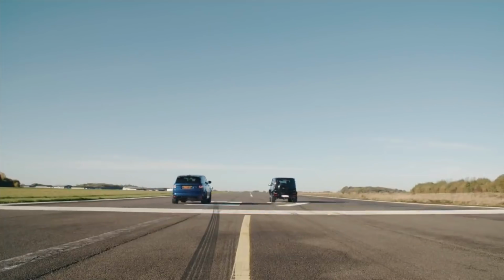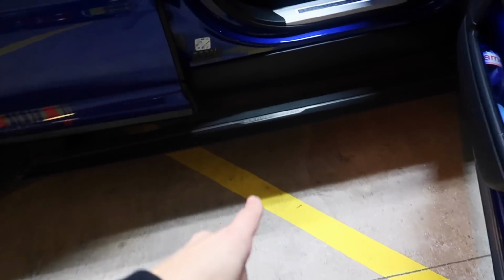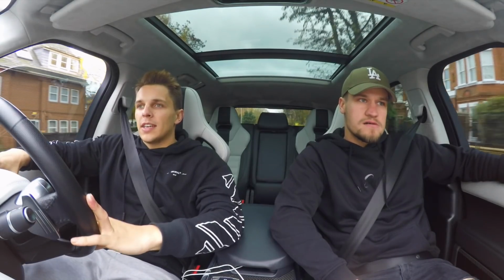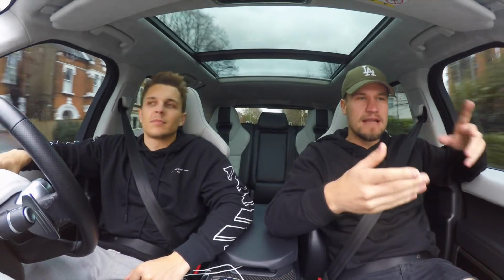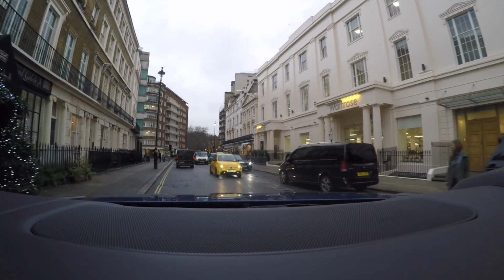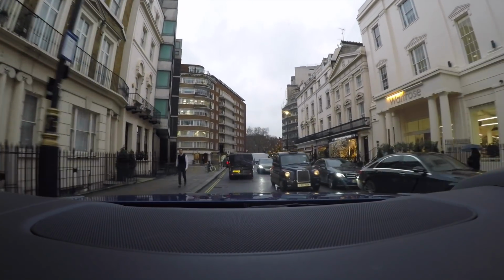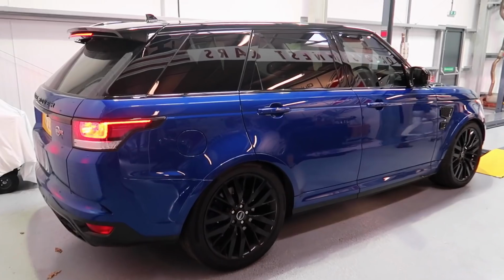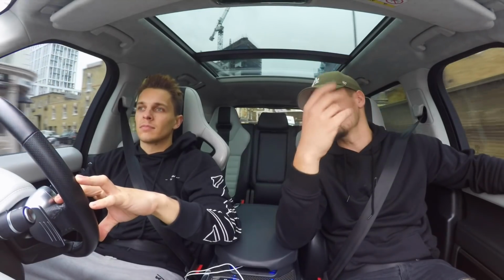TUNING MY RANGE ROVER SPORT SVR!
TIME TO TUNE MY RANGE ROVER SPORT SVR!